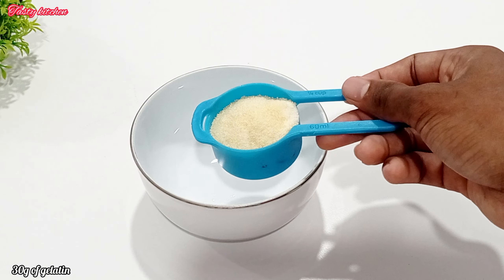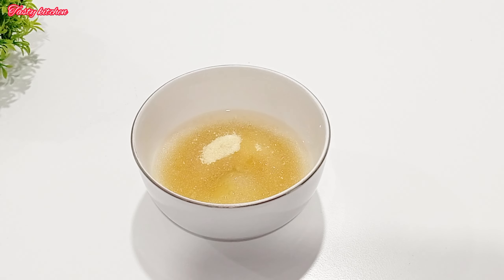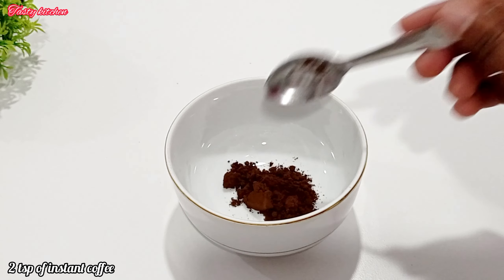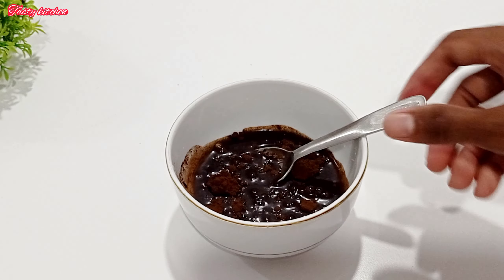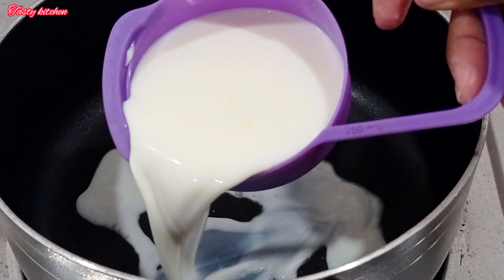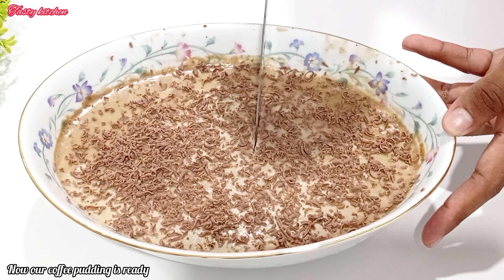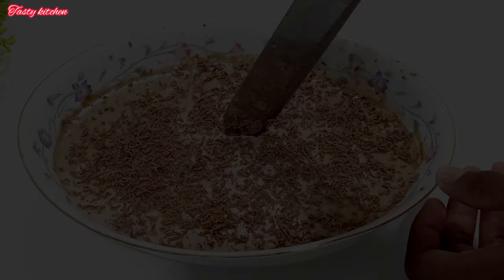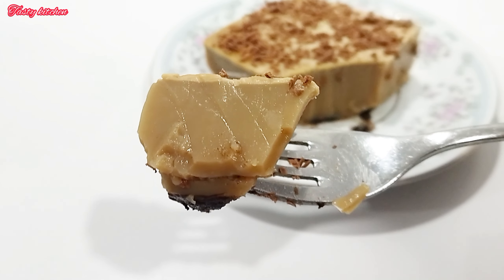අඩුම අඩු වියදමින් හදන රස පුඩින් එක | coffee pudding | කෝපි පුඩින් | කොෆී පුඩින් | without steam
අවශ්‍ය ද්‍රව්‍ය

ෆ්‍රෙශ් මිල්ක් මිලිලීටර් 500
සීනි මේස හැදි 4
කෝපි තේ හැදි 2
ජෙලටින් ග්‍රෑම් 30
මද උනුසුම් වතුර
චොකලට්

ingredients

500ml of fresh milk
4 tablespoons of sugar
2 teaspoons of coffee
30g of gelatin
lukewarm water
chocolate